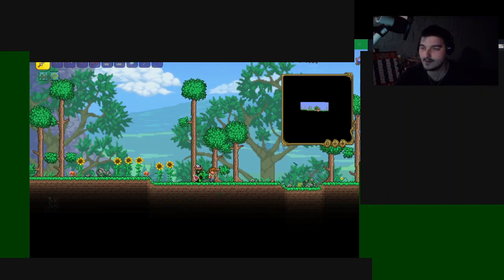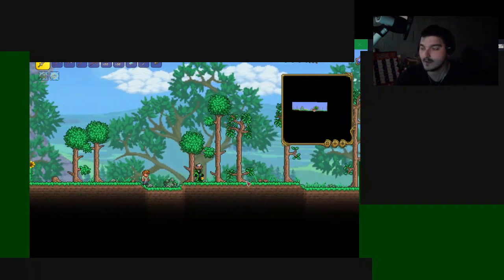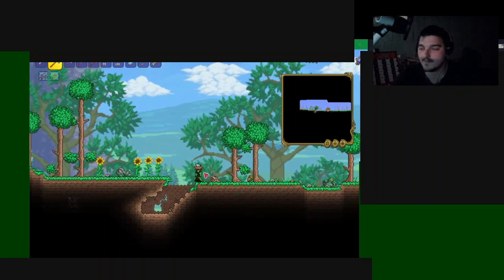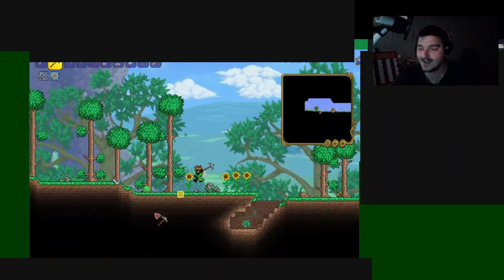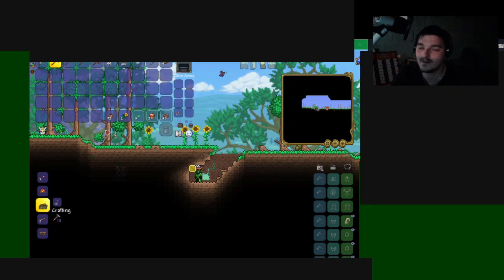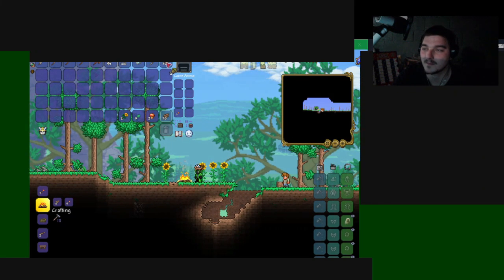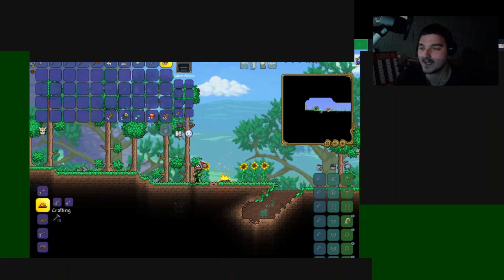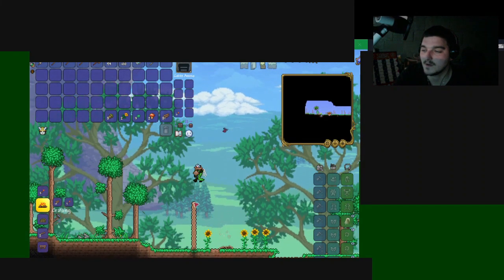DIRT HOUSE | Terraria #1